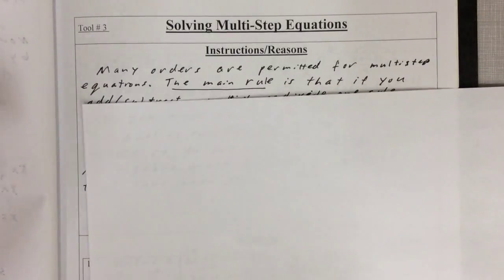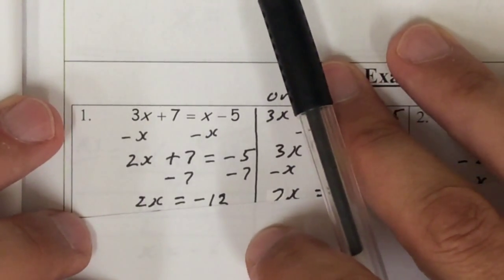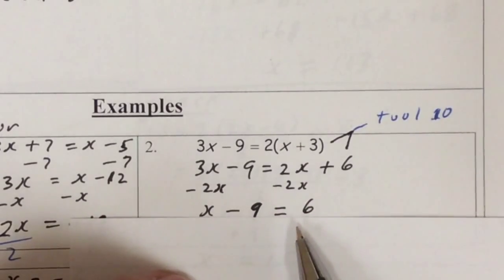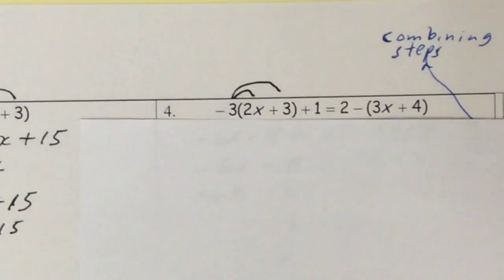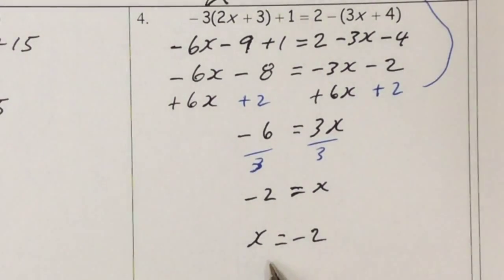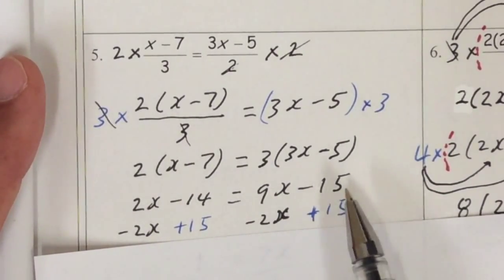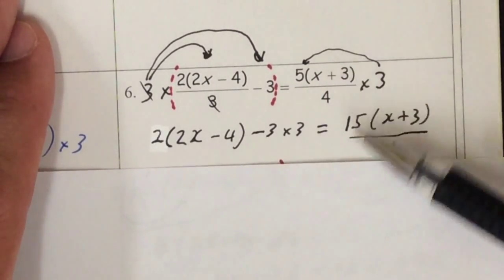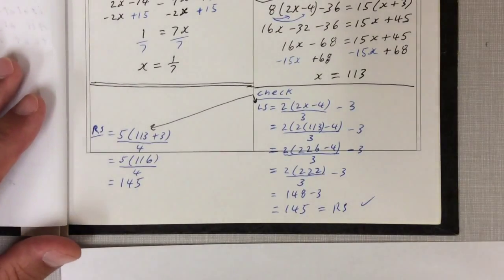Solving Equations (multi-step)